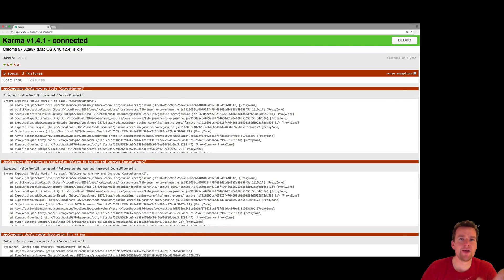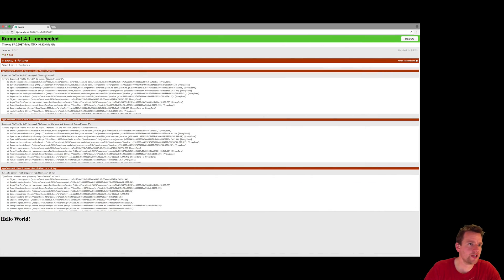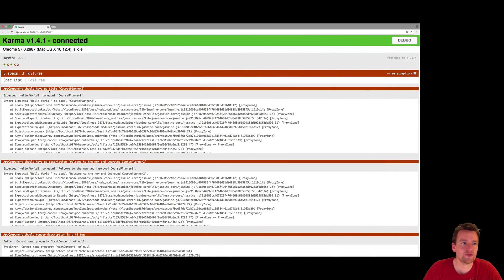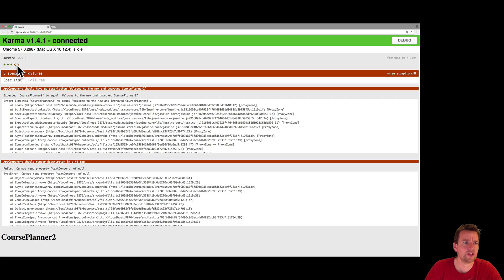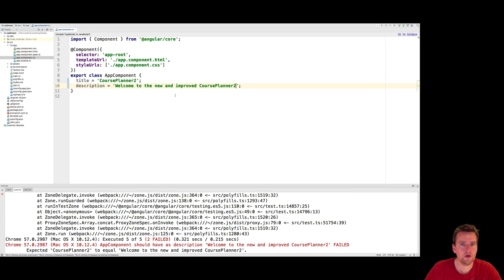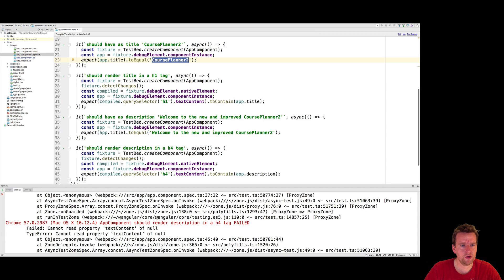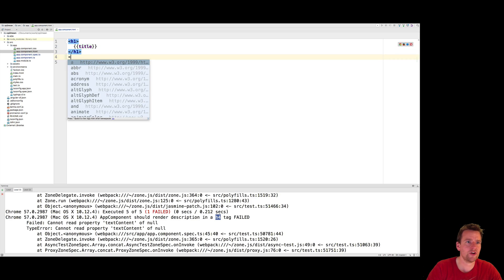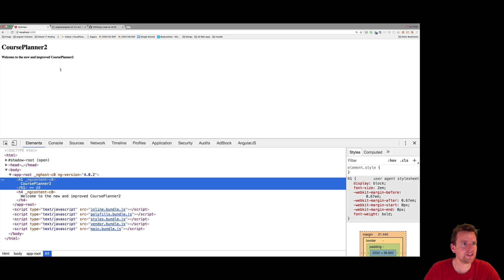MEAN STACK with Angular4 part 11 - Assignment - Fix the test errors